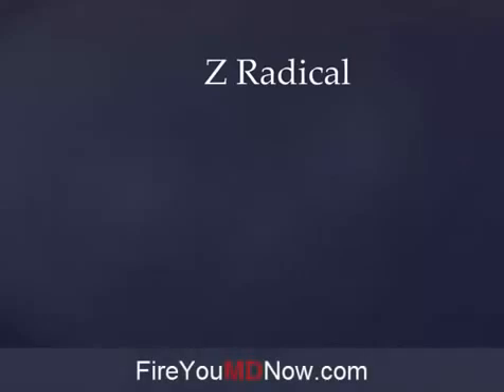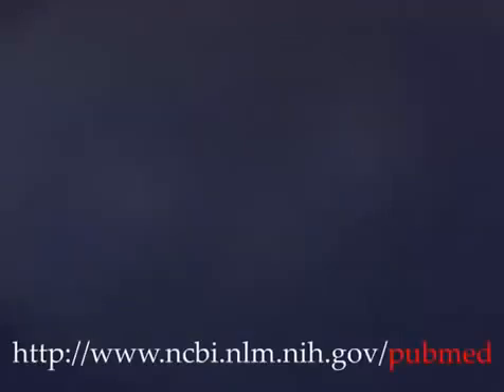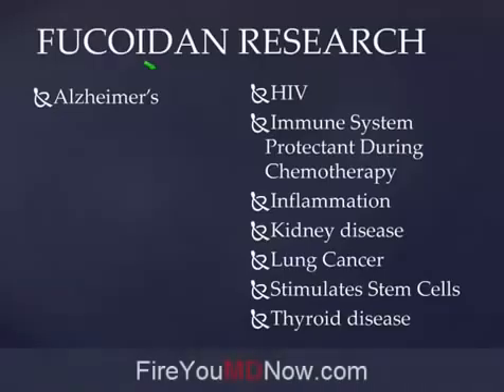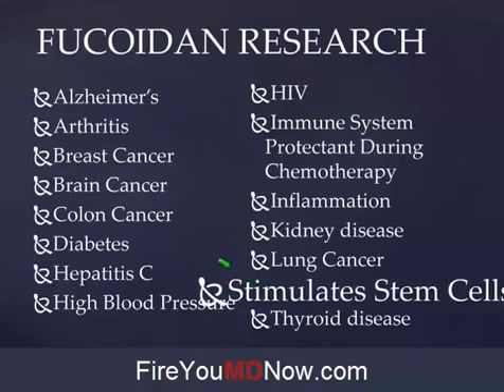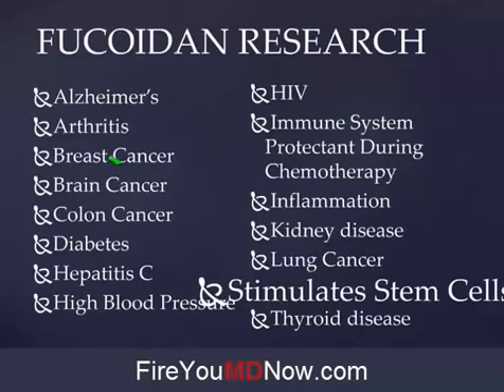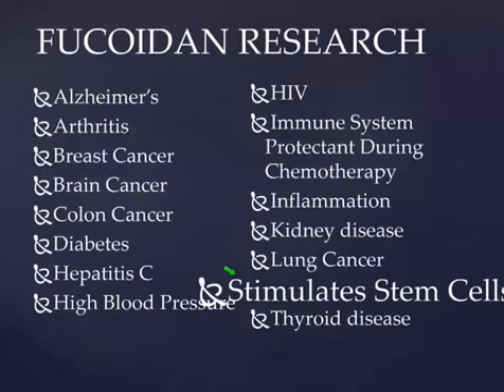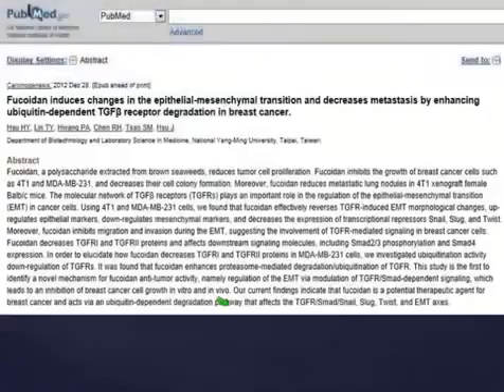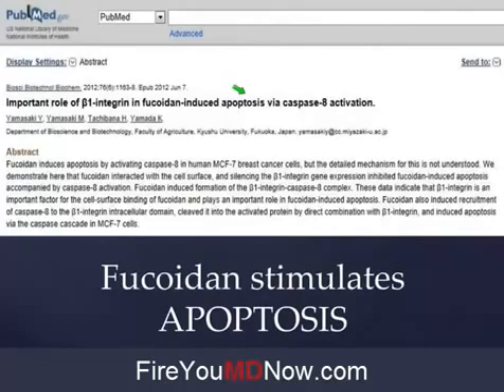Health Benefits Of Fucoidan, FucoidZ and ZRadical Dr Peter Glidden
Based on  PubMed Cancer Research and the efficacy of Fuclidan